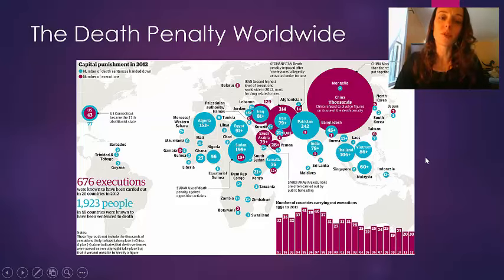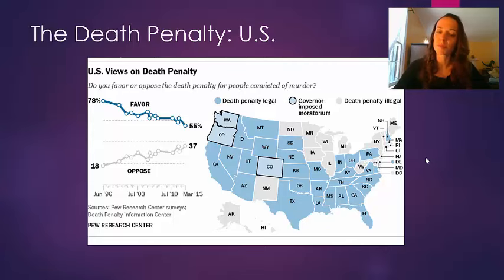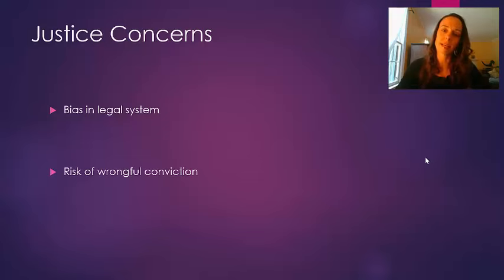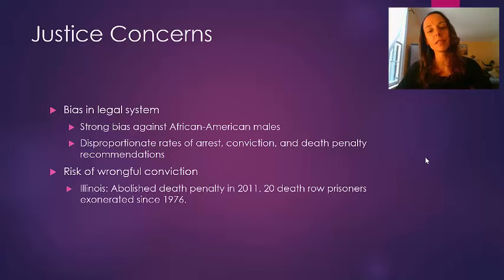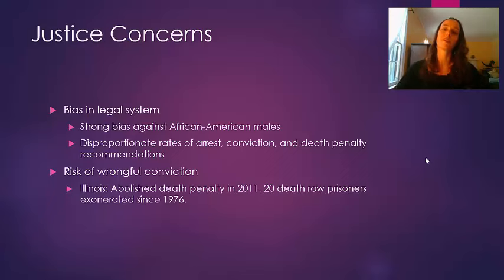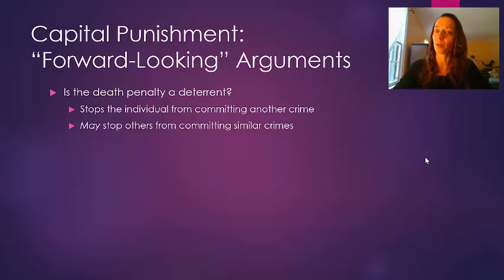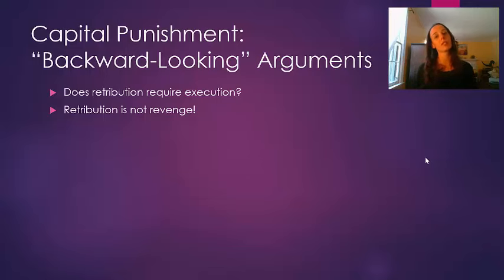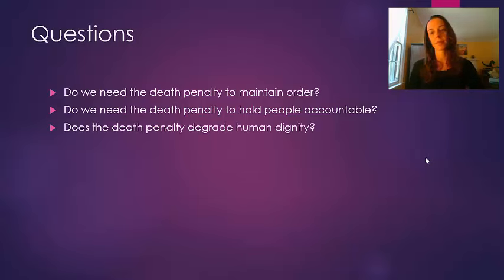Captial Punishment 1